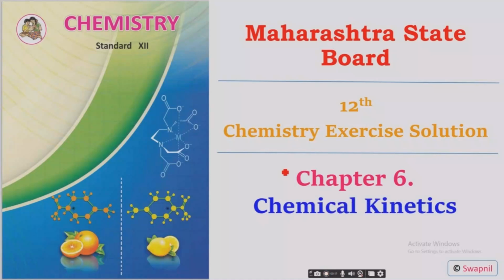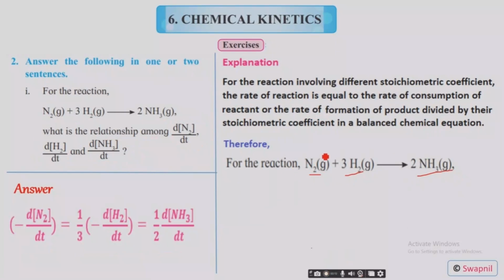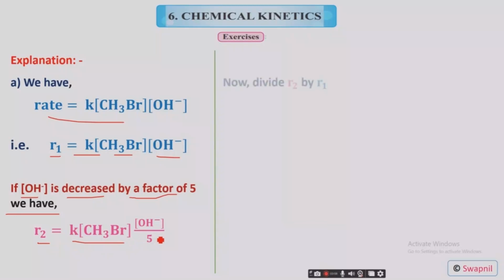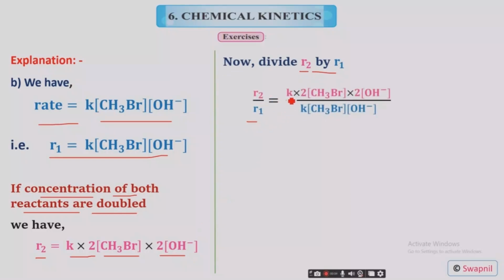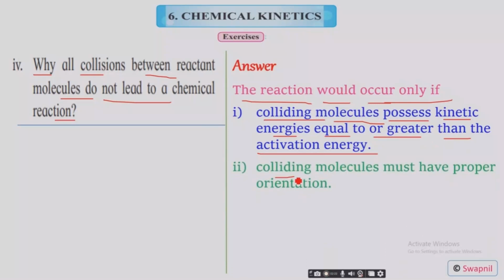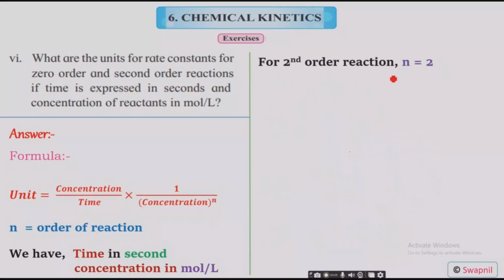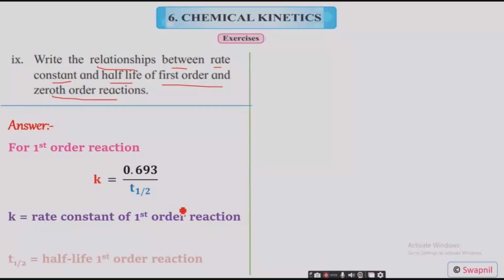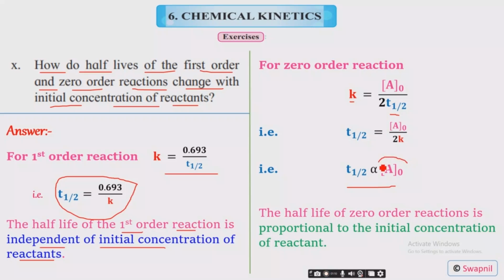Class 12 Chemistry Textbook solution | Chemical Kinetics | Maharashtra State Board HSC | Q.No.2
Class 12 chemistry chapter 6 Chemical Kinetics exercise solutions.
Class 12 chemistry chapter 6 Chemical Kinetics Q.2 exercise solutions.
Class 12 chemistry chapter 6 Chemical Kinetics exercise answers.
Class 12 chemistry Chemical Kinetics short answer question solutions.
Class 12 chemistry textbook exercise answers.
Chemical Kinetics class 12 chemistry chapter 6 Exercise answers
12th chemistry chapter 6 numerical solution.
Class 12 chemistry chapter 6 exercise solutions.
Class 12 science Maharashtra State Board new syllabus Exercises Solutions of chapter -6
Class 12 science Maharashtra State Board new syllabus Exercises Solutions of chapter -6 Chemical Kinetics.
Physical chemistry class 12 Chemical Kinetics  IIT JEE MAINS NEET.
Chemistry Exercise Solutions Class 12th New Syllabus Chemical Kinetics.
Maharashtra HSC BOARD Exercise Ch-6 Chemical Kinetics.
Chemistry class 12 chapter 6 Chemical Kinetics solutions chemistry class 12 solutions made easy.
Class 12 | Chemistry Chapter 6 Chemical Kinetics |
Complete Exercise Solution Ch- Chemical Kinetics.
Solutions for Class 12 Chemistry Chapter 6  Chemical Kinetics.
Chemical Kinetics examples, numerical problems, MCQS, short and long answer questions.
Maharashtra board.